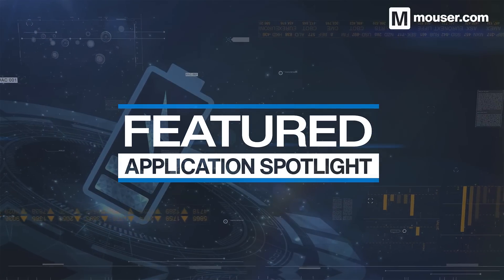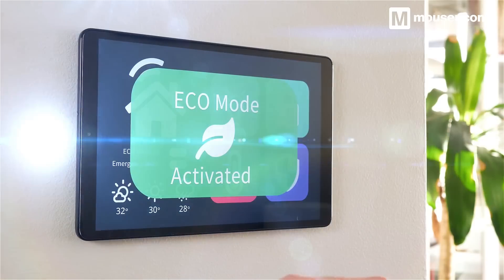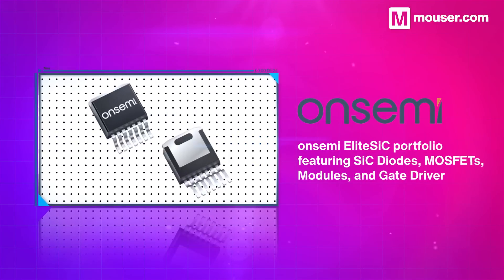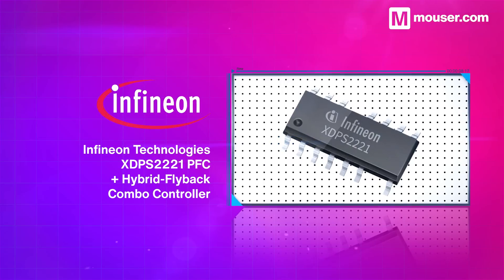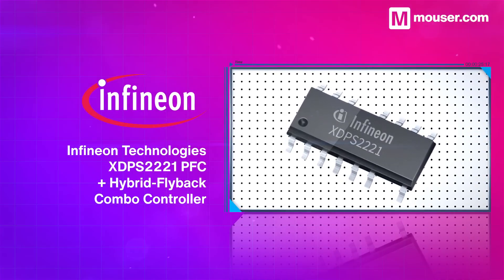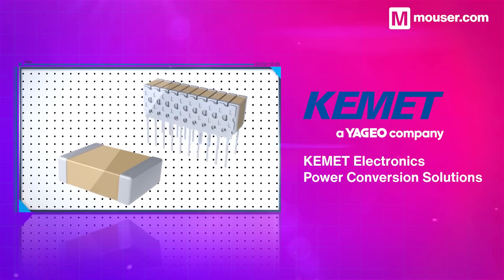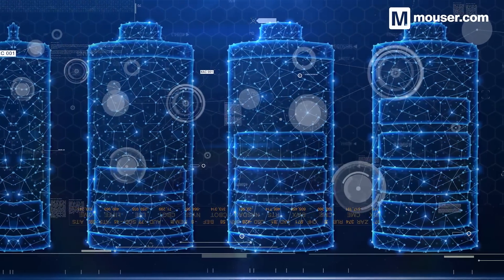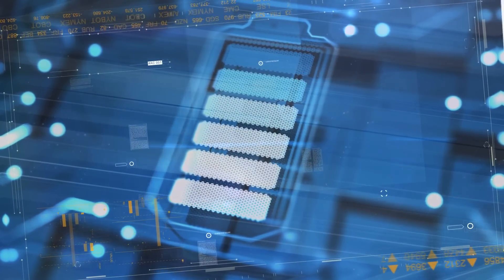Essential Components for Power Density vs Power Efficiency | Featured Application Spotlight | Mouser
The efficiency of all modern embedded devices – vehicles, consumer wearables, or smart home devices – relies on a robust, waste-free power train. But, what does an efficient, low-power operation really mean? We explore four products, among many available from Mouser, that will help you create and get the most out of your power-sensitive designs.

For direct selection to a specific chapter, please select below:
00:00 Intro
00:35 onsemi EliteSiC portfolio featuring
00:53 Infineon Technologies XDPS2221 PFC
01:19 KEMET Electronics Power Conversion
01:37 STMicroelectronics STPSC 650V
01:54 Outro